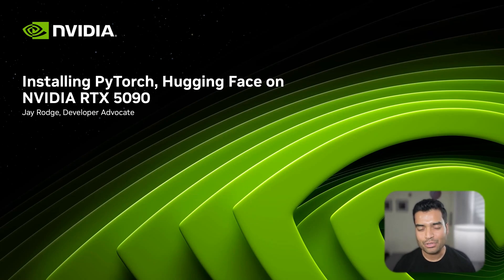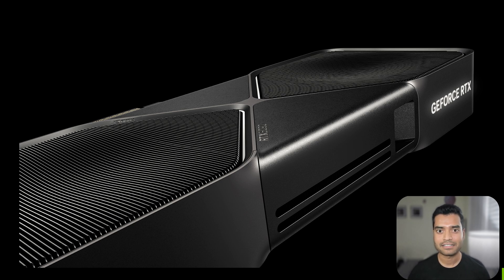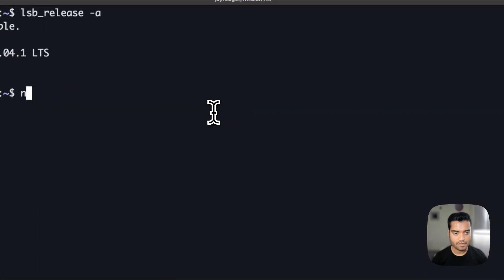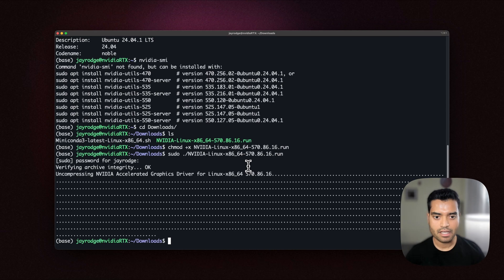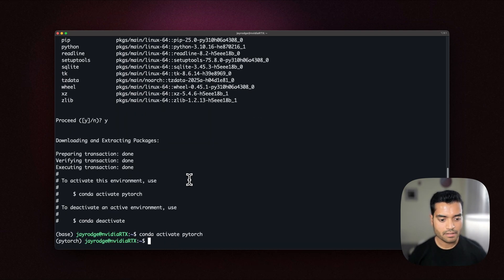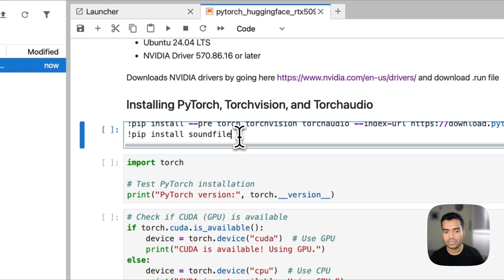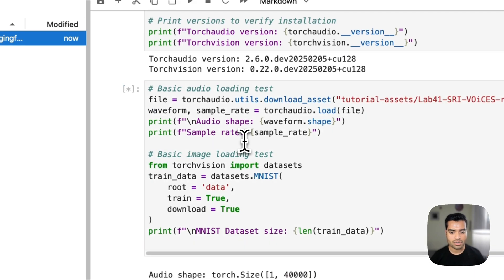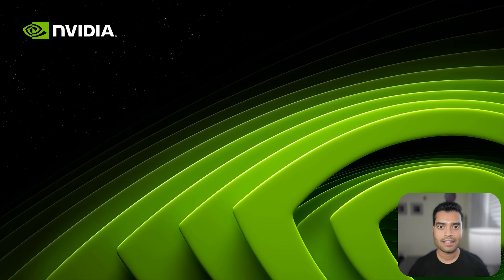Set Up Your NVIDIA RTX 5090 GPU for AI Development on Linux with PyTorch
This step-by-step guide walks you through setting up your Ubuntu environment for deep learning using NVIDIA RTX 5090 GPU, PyTorch, and Hugging Face.

Learn how to install NVIDIA drivers, verify installation, install PyTorch and Hugging Face Transformers, and run a state-of-the-art large language model. More specifically, you’ll learn how to:

✔️ Install the latest NVIDIA 5090 drivers on Ubuntu 24.04 LTS for optimal performance.

✔️ Install PyTorch, Torchaudio, and Torchvision nightly with NVIDIA Blackwell support and validate GPU usage.

✔️ Run a Hugging Face Llama 8B model to test your setup and explore its capabilities.

Whether you're a seasoned deep learning practitioner or just starting out, this video will empower you to leverage the latest tools and technologies for your deep learning projects.